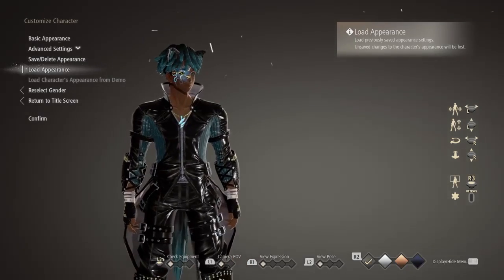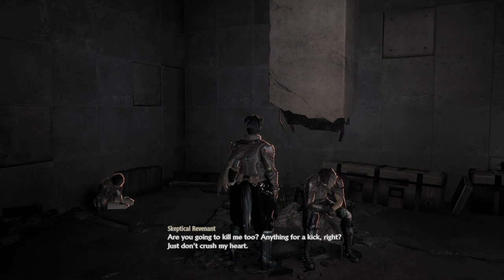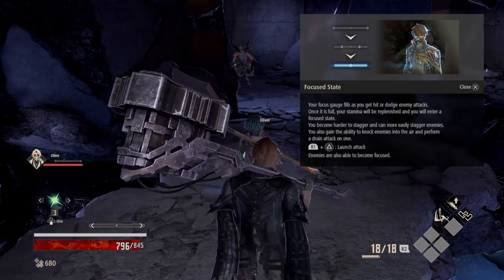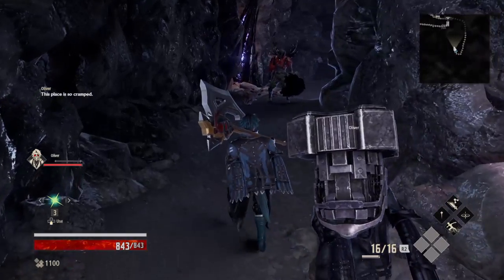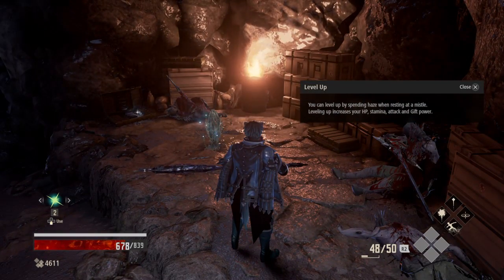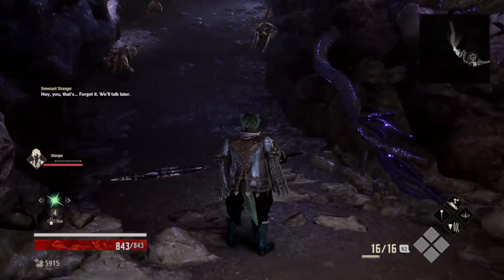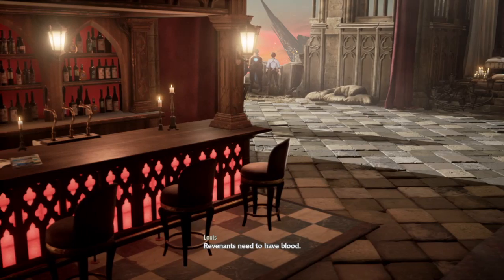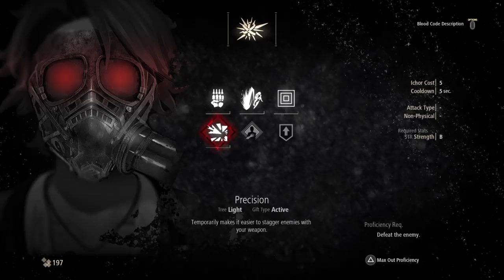A Werewolf in a Vampire World | Code Vein: Part 1